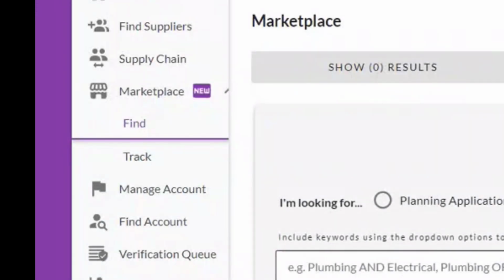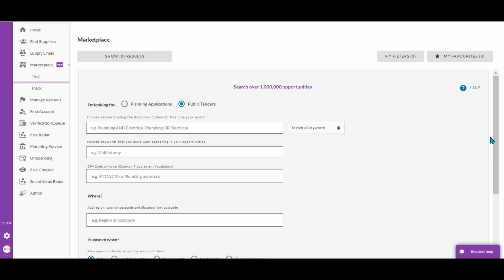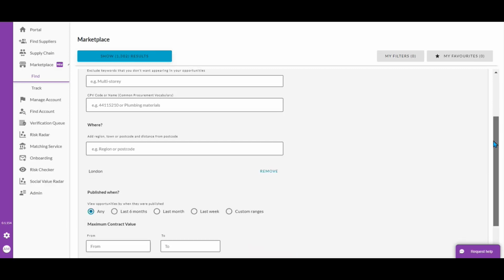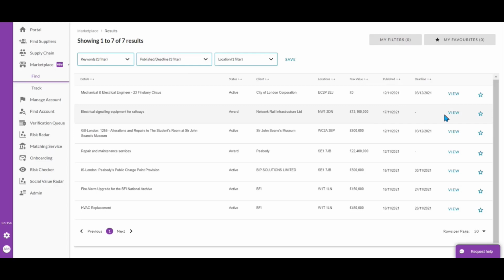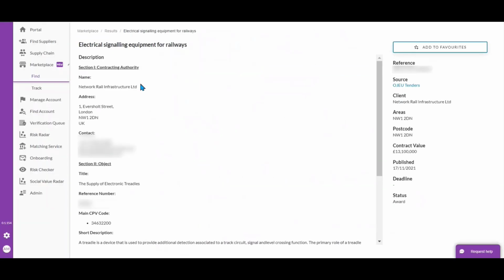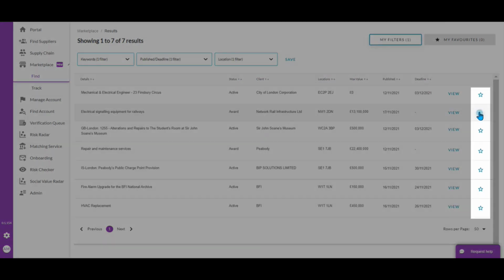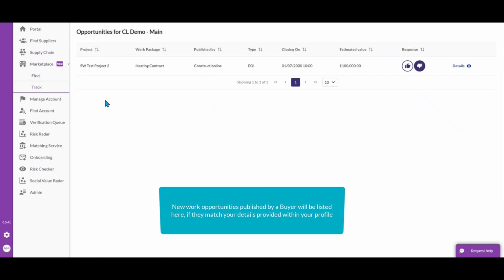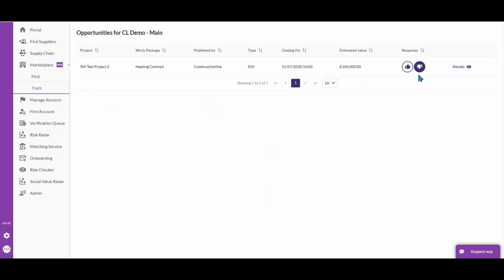How to use Marketplace ‘Find’ and ‘Track’ on Constructionline platform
A short tutorial on how to use Marketplace Find and Marketplace Track on Constructionline’s supply chain management platform.

-Discover new opportunities faster than ever before.
-Quickly search through hundreds of thousands of jobs from a wide range of portals and get instant, tailored results that are relevant to you.
-Track expressions of interest and responses all in one place.
-Attract the right buyers for you and get notified via email when you’ve been sent a business opportunity.

-Follow expressions of interest including exclusive opportunities and see who has responded
-Receive opportunities from new and existing buyers
-Respond to opportunities quickly and easily – hover over a status to see who in your team responded, and when.

Login & Access Marketplace Today!